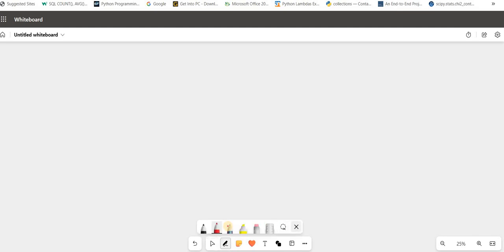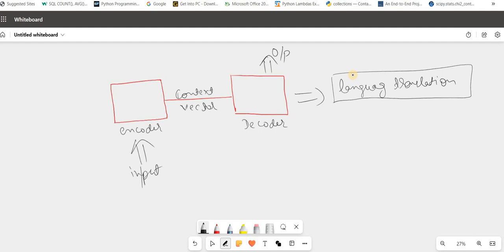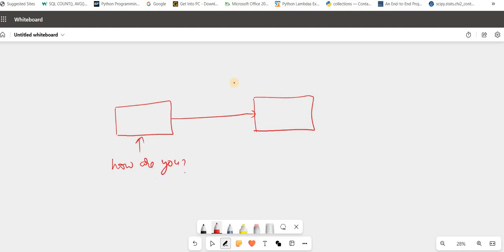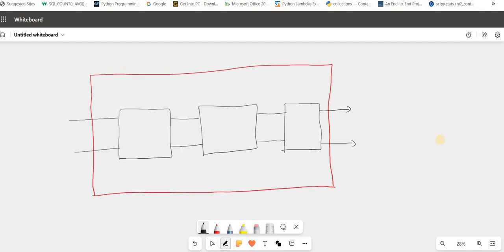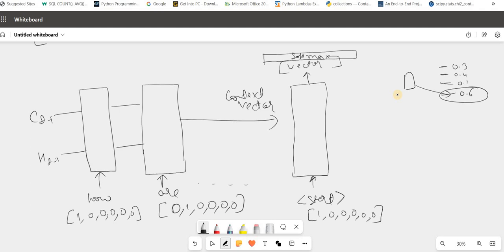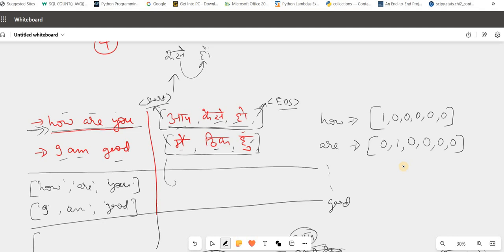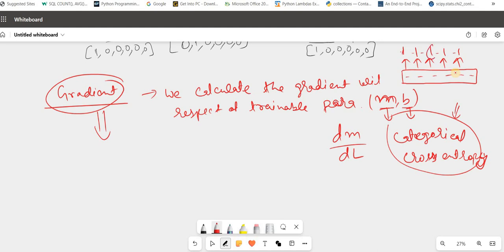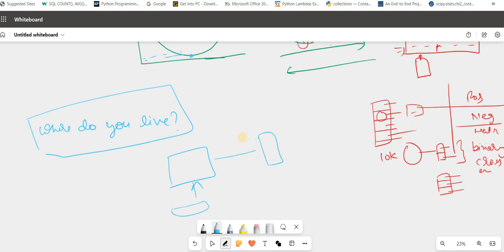encoder-decoder translate English to Hindi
How encoder-decoder works at backend and how we can use to translate the language.